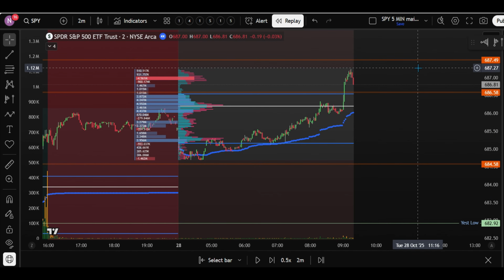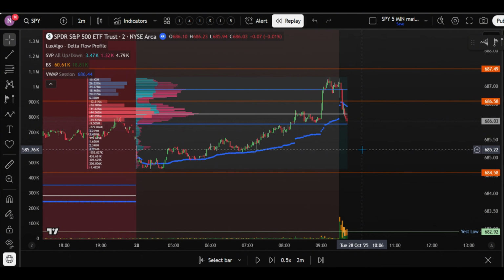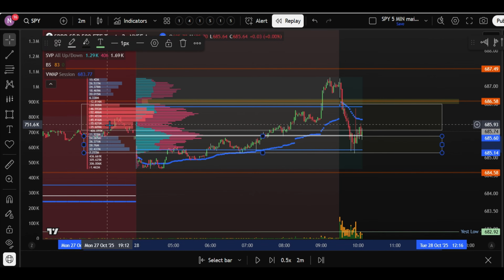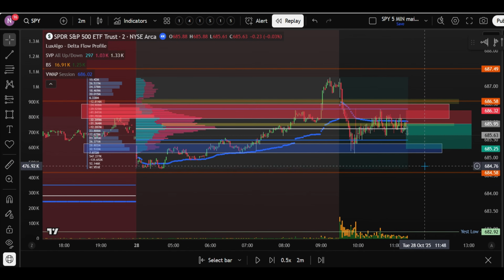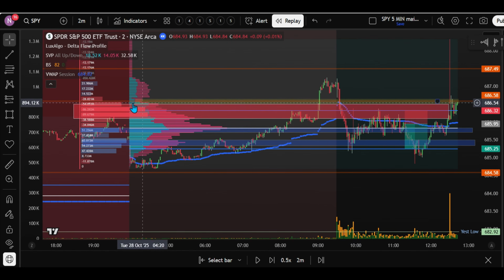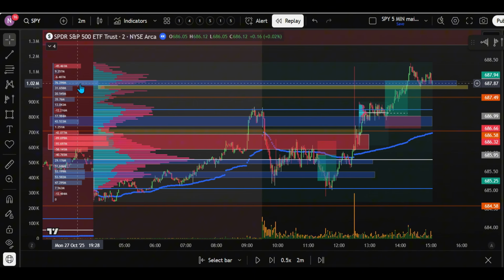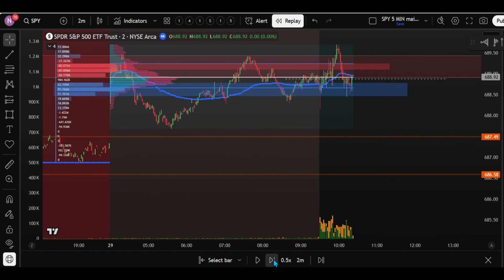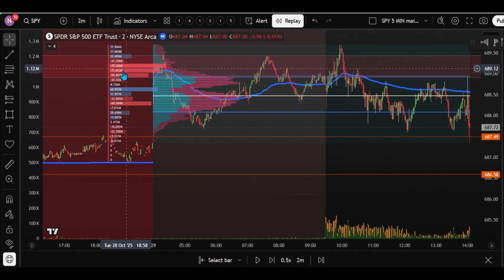Volume Delta Flow Profile — The Ultimate Hack to Track Buyer & Seller Accumulation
In this video, I introduce the Delta Flow Profile, a powerful new tool that reveals exactly where buyers and sellers are accumulating in real time.

By combining Volume Delta with Volume Profile visualization, Delta Flow Profile gives traders a deeper look into who’s in control of the market and where future breakouts are likely to form. This tool takes volume analysis to the next level, letting you identify hidden accumulation zones and anticipate high-probability reversals or continuations before they happen.

📊 In this video, you’ll learn:

What the Delta Flow Profile is and how it works

How to read buyer/seller absorption in key zones

Combining market structure with Delta Flow for sniper entries

Live examples showing accumulation and breakout setups